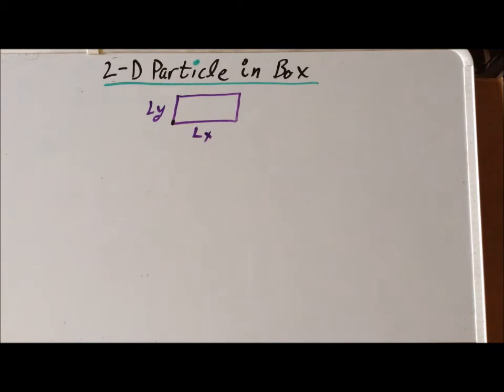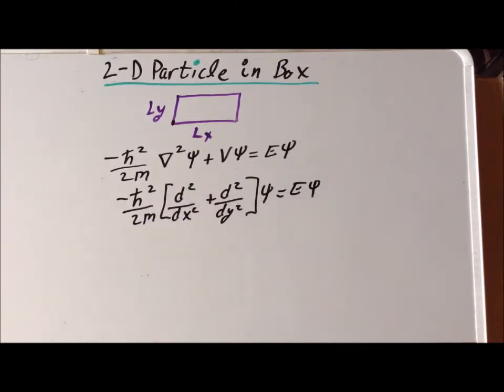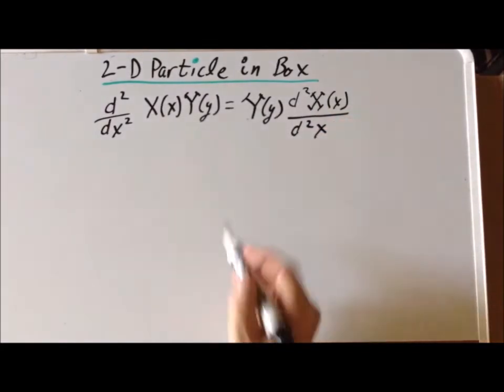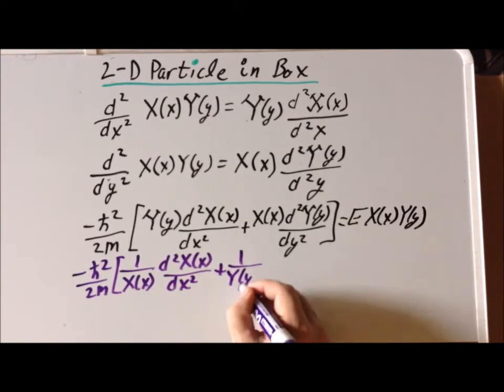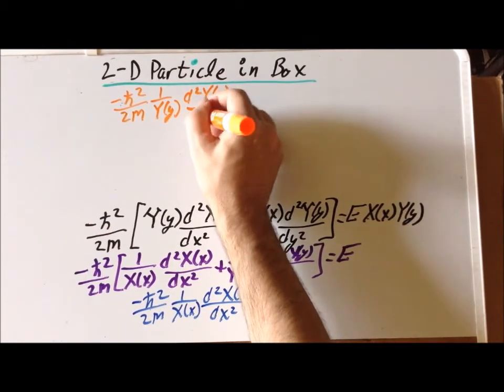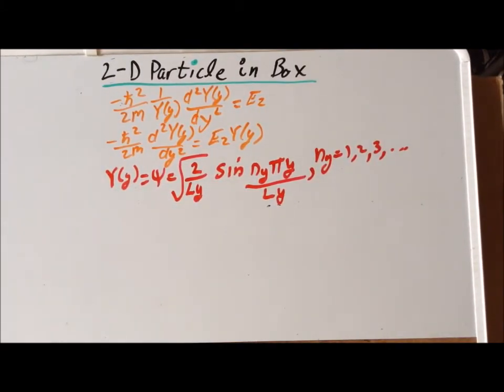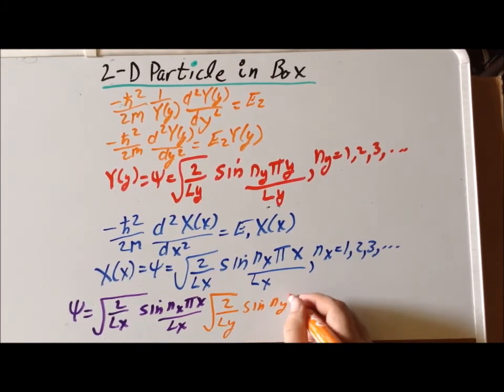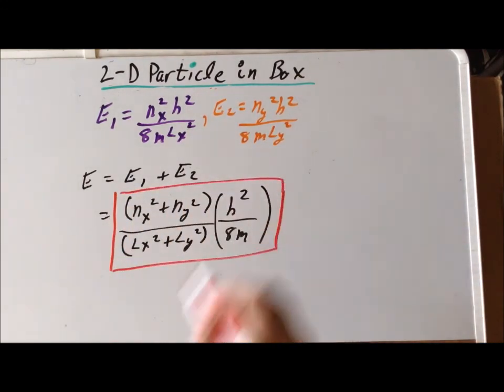Particle in a 2-D box wavefunction derivation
00:08   Sketch of 2-D box
01:16   Generalized Schrödinger Equation
02:13   Schrödinger Equation in two Cartesian dimensions
03:07   Method of Separation of Variables
05:05   Calculation of second partial derivatives of trial wavefunction
07:18   Substitution of trial wavefunction of calculated second partial derivatives into Schrödinger Equation
08:53   Divide each side by X(x)Y(y)
11:02   Use fact that right hand side is constant (so independent of x)
11:55   Use fact that right hand side is constant (so independent of y)
12:55   Multiply each side by Y(y)
13:42   Solve first order Schrödinger Equation in y
15:33   Multiply each side by X(x)
15:59   Solve first order Schrödinger Equation in x
17:49   Substitute eigenfunctions into trial wavefunction
19:19   Find eigenvalues with respect to x and to y
20:38   Calculate total eigenvalues of energy (E)

Derivation of the wavefunction solutions for the 2-dimensional Particle in a Box problem, using the method of "separation of variables."